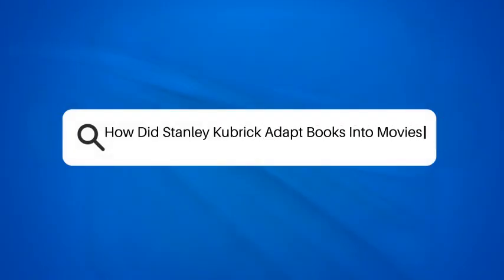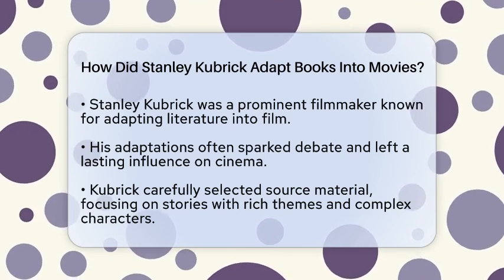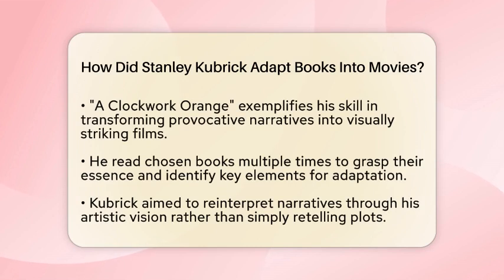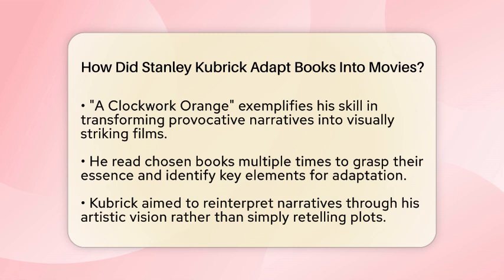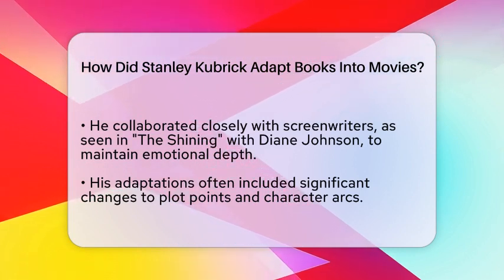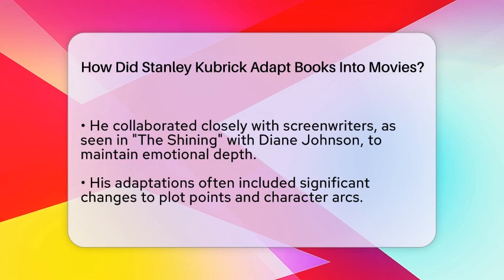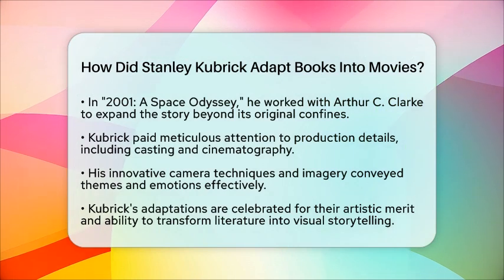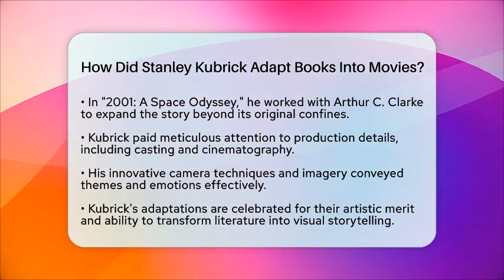How Did Stanley Kubrick Adapt Books Into Movies? - I'm a 60s Baby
How Did Stanley Kubrick Adapt Books Into Movies? Stanley Kubrick is renowned for his unique ability to transform literary works into unforgettable cinematic experiences. In this informative video, we will explore how Kubrick approached the art of adaptation, focusing on his meticulous selection of source material and his collaborative methods with screenwriters. We'll discuss how he immersed himself in the narratives, often reading them multiple times to grasp their core essence. This understanding allowed him to make bold choices in his adaptations, resulting in films that often diverged significantly from their original texts.

We will also highlight specific examples of his adaptations, showcasing his innovative storytelling techniques and visual artistry. From "A Clockwork Orange" to "The Shining" and "2001: A Space Odyssey," Kubrick's films continue to captivate audiences and provoke thought. Join us as we analyze his artistic vision and the impact of his work on the film industry. If you’re passionate about cinema and literature, this video is a must-watch.

About Us: Welcome to I'm a Sixties Baby, your go-to destination for all things 1960s nostalgia. Join us as we take you back to a decade filled with iconic moments, from the classic rock and roll anthems to the vibrant counterculture revolution. Our channel covers everything from life in the 60s, including the hippie movement and civil rights protests, to the unforgettable fashion trends and historic events like the Vietnam War and the space race.